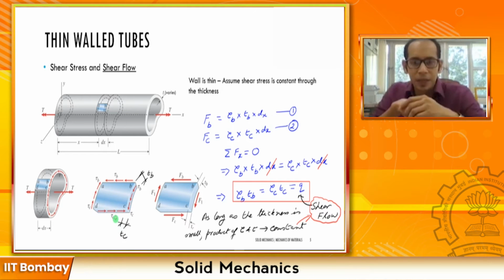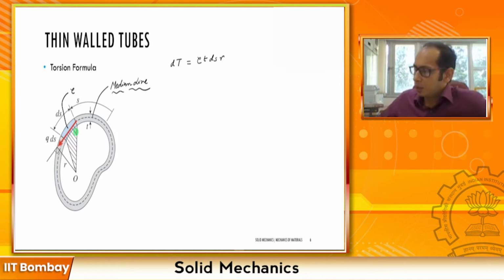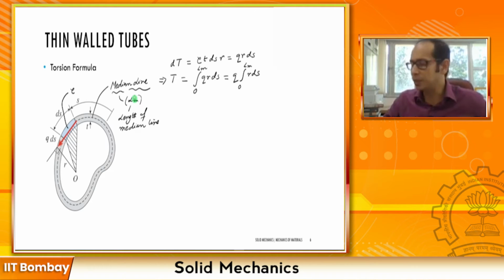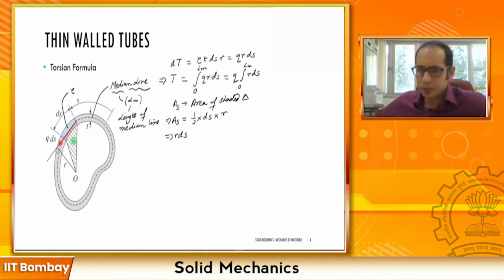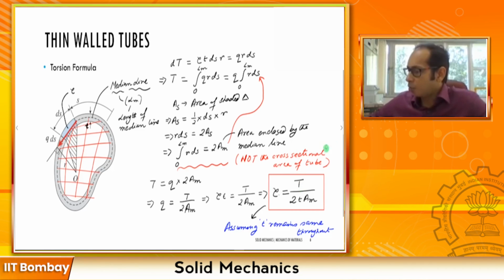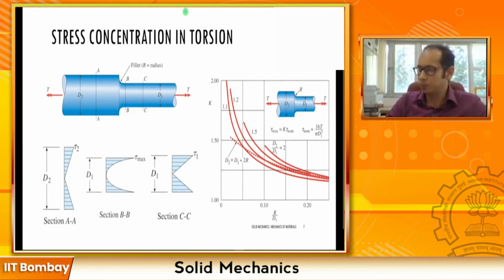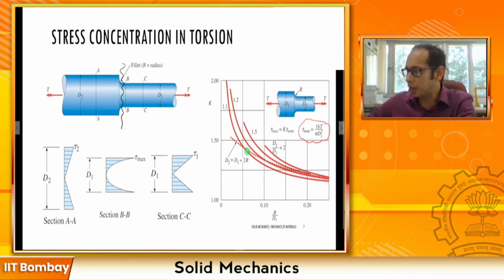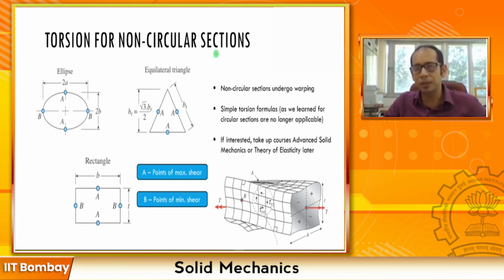Torsion - Non Uniform Indeterminate Problems